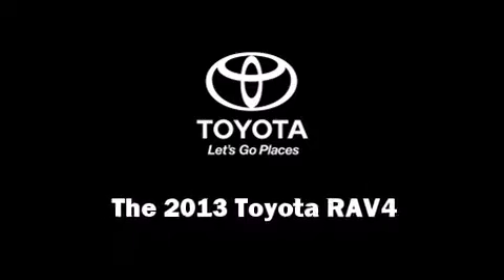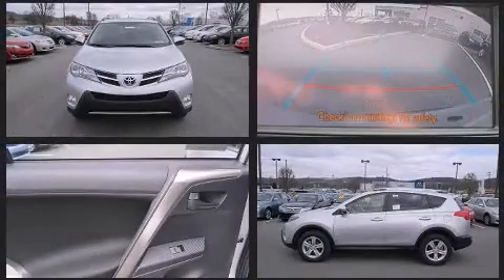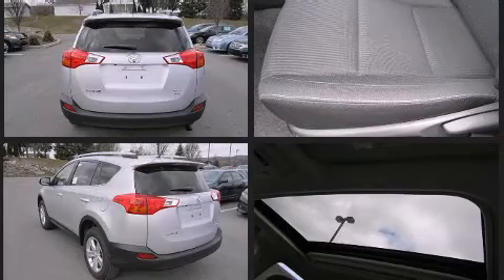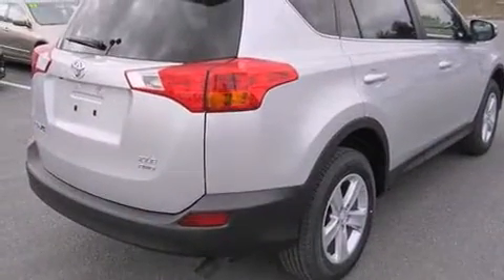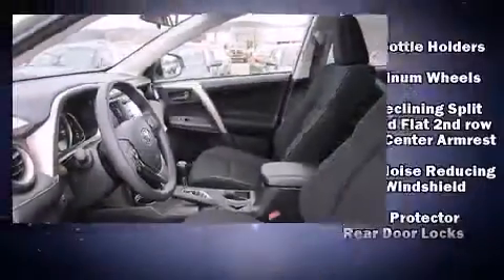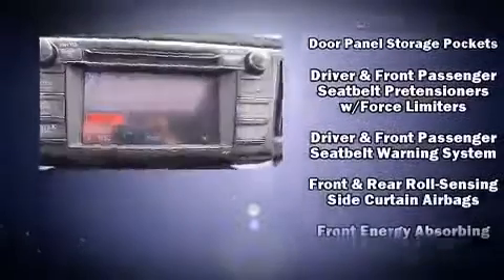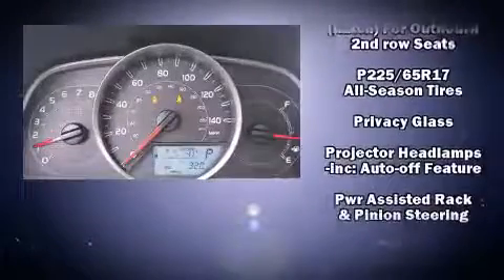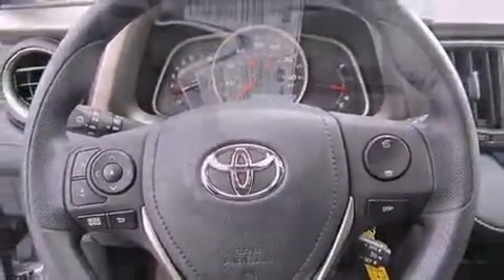2013 Toyota RAV4 XLE in Muncy, PA 17756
Fairfield Toyota
203 Lycoming Mall Dr

You're going to love the 2013 Toyota RAV4. Under the hood you'll find a 4 cylinder engine with more than 170 horsepower, providing a smooth and predictable driving experience. All of the premium features expected of a Toyota are offered, including: a rear window wiper, a tachometer, air conditioning, power door mirrors, remote keyless entry, an overhead console, and 1-touch window functionality. Audio features include a CD player with MP3 capability, steering wheel mounted audio controls, and 6 speakers, providing excellent sound throughout the cabin. Toyota also prioritized safety and security by including: head curtain airbags, front SIDE impact airbags, traction control, brake assist, anti-whiplash front head restraints, a panic alarm, and 4 wheel disc brakes with ABS. Sophisticated all wheel drive assures superb handling in any weather condition. We know that you have high expectations, and we enjoy the challenge of meeting and exceeding them! Please don't hesitate to give us a call.